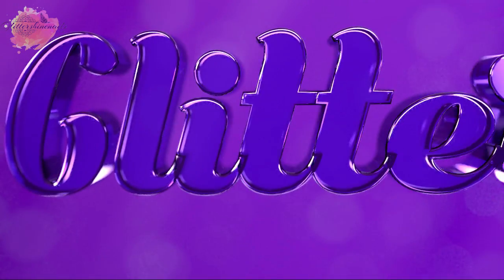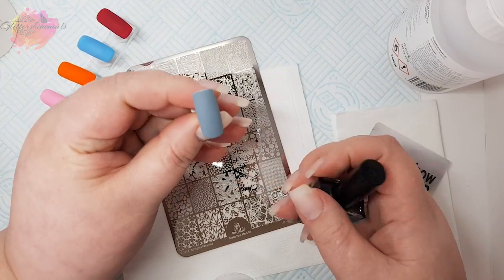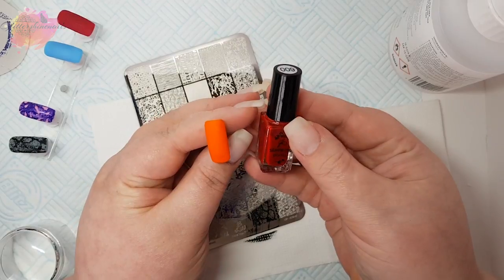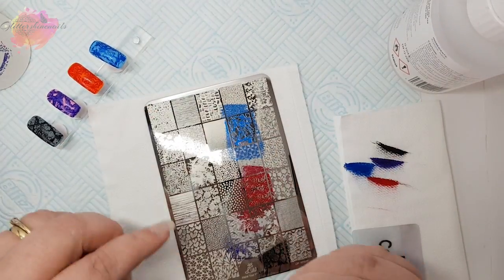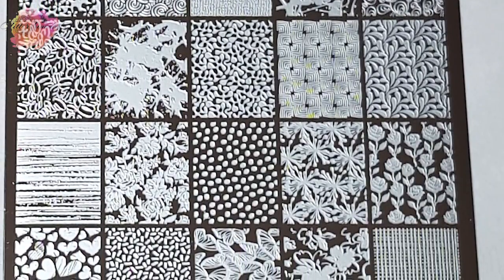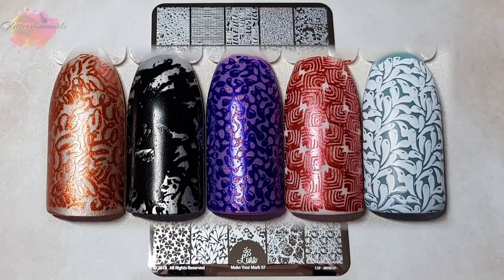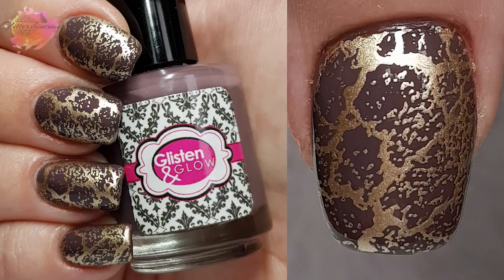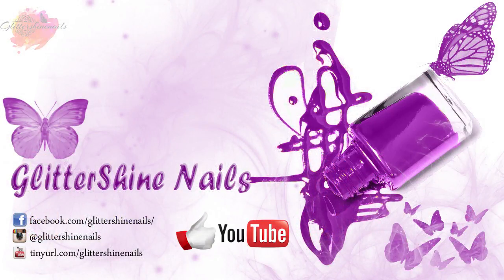Lina Nail Art Stamping Plate Swatch Review Make Your Mark 07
Now I bring you the latest in the Lina Nail Art Make your Make range. MYM 07. Another well made plate but I have mixed feelings about it. Some I love some i don't.

Where to purchase from